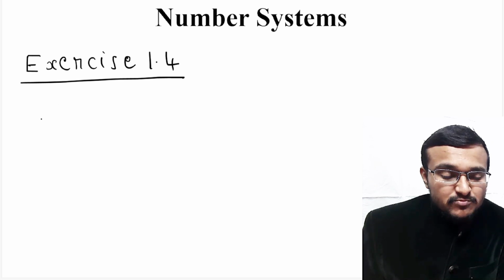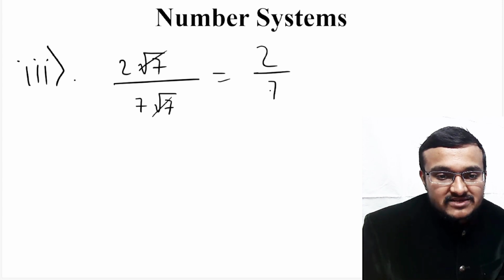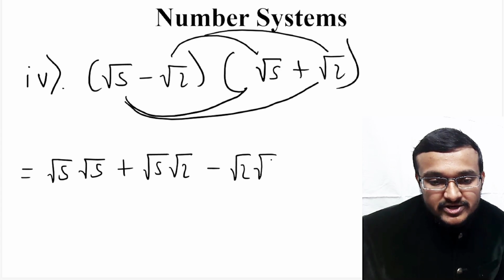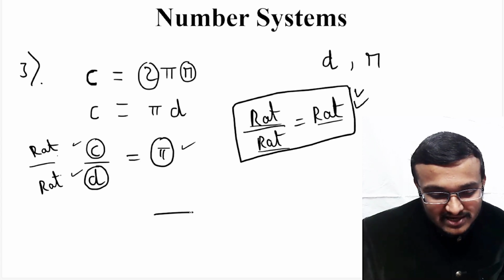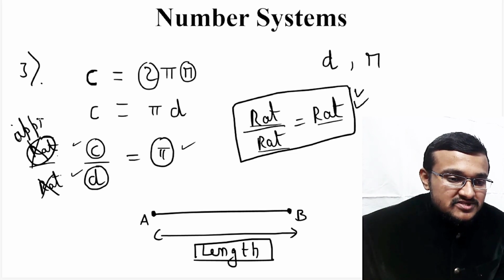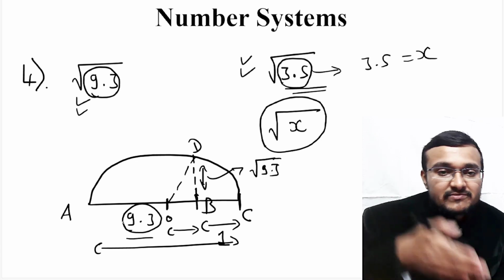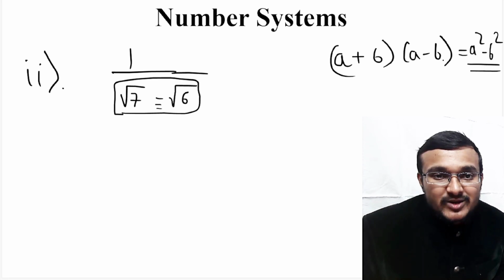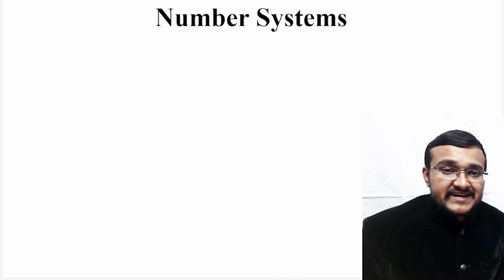Exercise 1.4 class 9 maths | number systems | 9th maths chapter 1